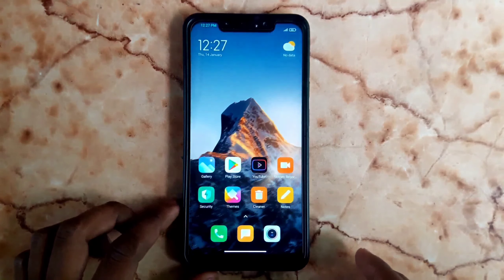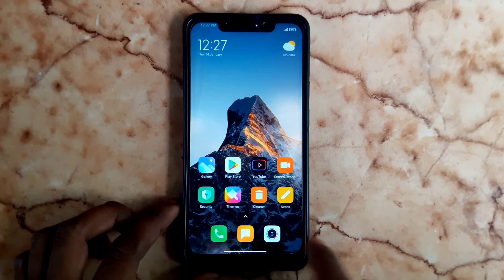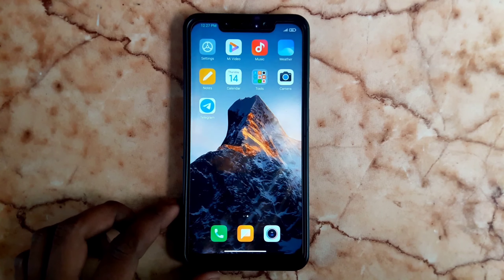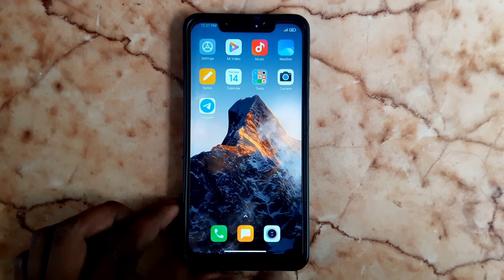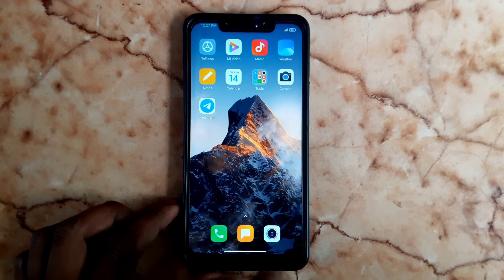MIUI 12.5 || Redmi Note 7, 7 Pro, 8 and Poco F1 || Install & Review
Redmi Note 7 MIUI 12.5

Redmi Note 7 Pro MIUI 12.5

Redmi Note 8 MIUI 12.5

Poco F1 MIUI 12.5 ( Full Addon like Dolby, upto 70fps and etc .)

miui 12.5 redmi note 8 pro,
miui 12.5 redmi note 9 pro,
miui 12.5 redmi note 8,
miui 12.5 redmi note 7,
miui 12.5 redmi note 7 pro,
miui 12.5 redmi note 9,
miui 12.5 redmi note 9 pro max,
miui 12.5 redmi k20 pro,
miui 12.5 redmi k20,
miui 12.5 redmi k30,
miui 12.5 redmi note 5 pro,
miui 12.5 redmi s2,
miui 12.5 redmi y2,
miui 12.5 redmi 4x,
miui 12.5 redmi 5 plus,
miui 12.5 redmi 5a,
miui 12.5 redmi 6 pro,
miui 12.5 redmi 7a,
miui 12.5 redmi 9 prime,
miui 12.5 redmi 9a,
miui 12.5 redmi 9c
miui 12.5 poco f1,
miui 12.5 poco x2,
miui 12.5 poco m2 pro,
miui 12.5 poco x3,
miui 12.5 poco m2,
miui 12.5 poco c3,
miui 12.5 poco x2 release date,
miui 12.5 poco m2 pro update,
miui 12.5 poco f2 pro,
miui 12.5 poco f2,
miui 12.5 poco f1 download,
miui 12.5 poco m3,
miui 12.5 poco x3 nfc,
miui 12.5 poco x3 release date,
miui 9.6.25.0 poco f1